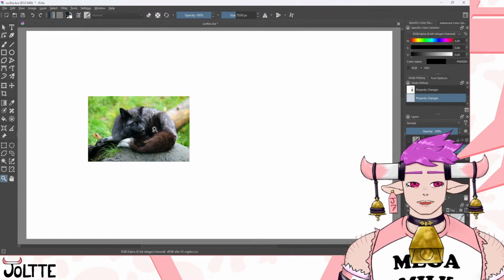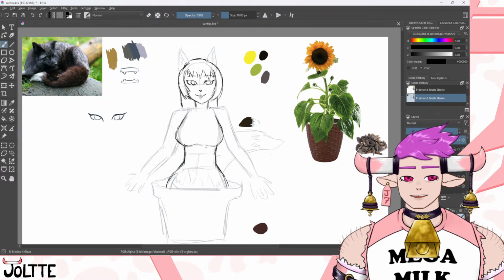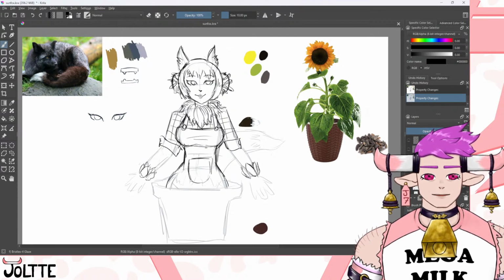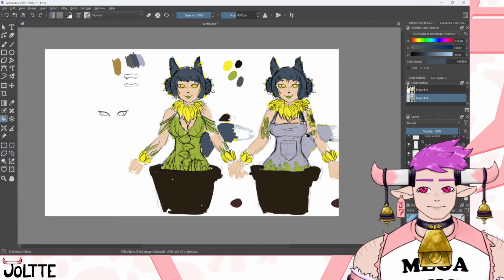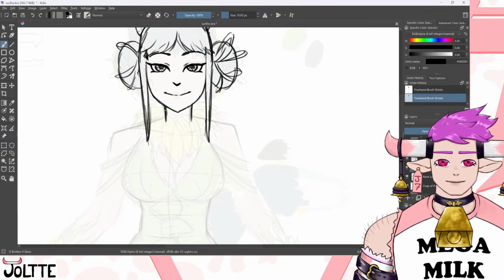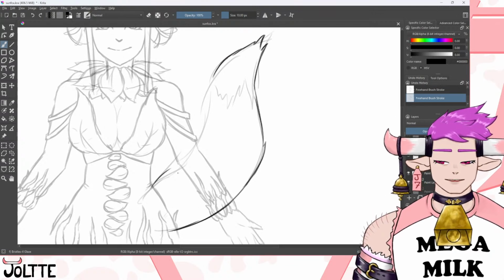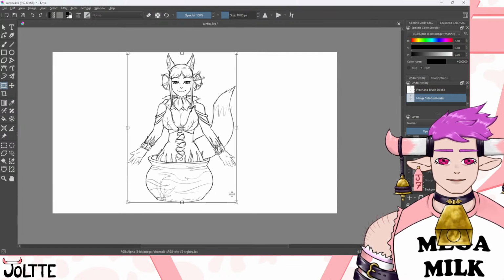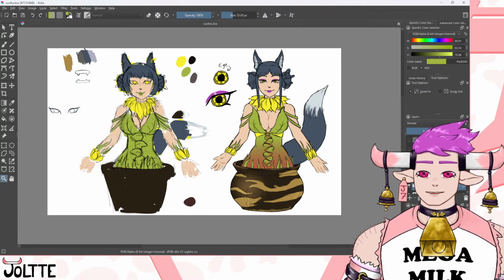[Art Stream] Designing a new VTuber from scratch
we begin

am cow.
me stream.

Timestamps:
00:00 Loading Screen
01:39 The Plan
07:02 Designing the Body
39:35 Designing the Clothing
01:06:39 Picking the Colors
01:20:36 Ironing out the Details
2:27:09 Getting the Final Colors
02:43:11 Noting Final Details
02:49:10 This is the Finished Design
02:53:36 Outro Sceen
Lore:
During a freak accident where a content creator tried to make a strawberry shortcake video using a mystical ingredient the creator spilled chemical V all over the food, equipment and themself. The fusion of everything there resulting in an amalgam of it all.
Appearance being that of a strawberry cow man. He has found the desire to create content to be an instinct he cannot deny and thus became a VTuber.
[Chat Rules]
To help everyone enjoy the stream more, here are some simple rules:
1] Have Fun
2] Try to avoid the breaking the fourth wall
3] Be nice to other viewers. Don’t spam or troll
4] If you see spam or trolling, don’t respond. Just block/report those comments.

Stream tag
Art tag